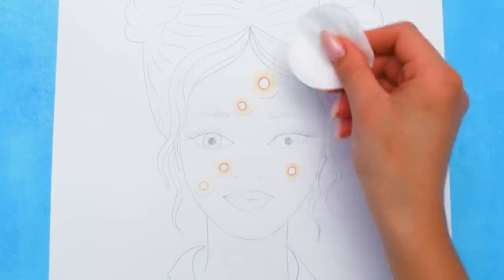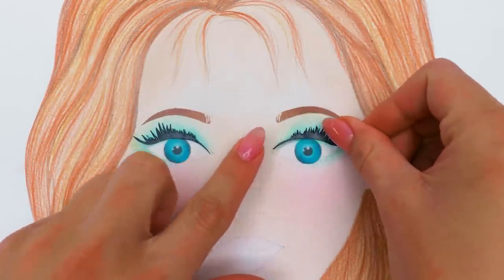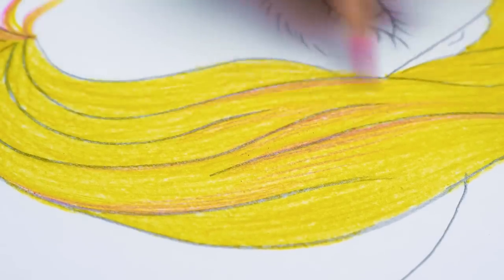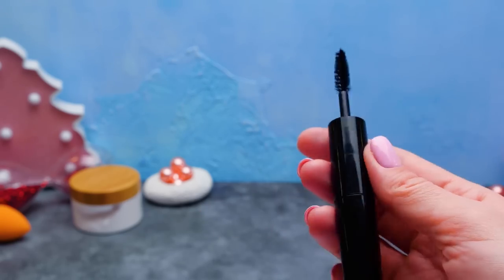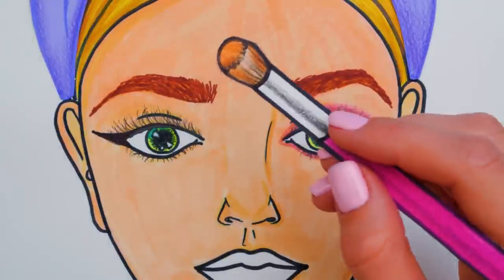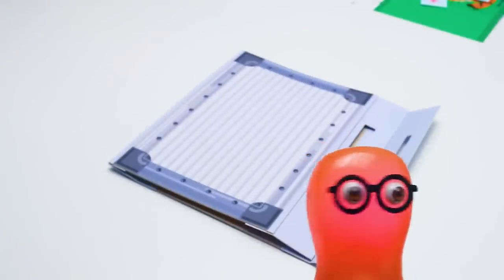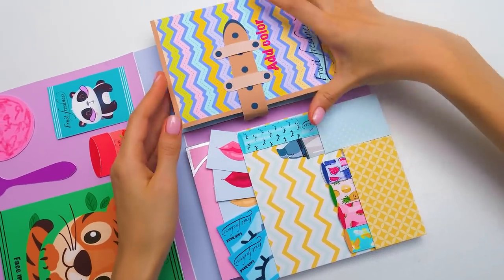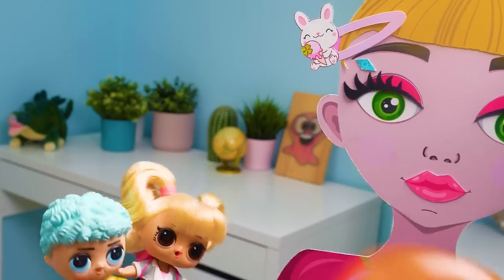Makeup For Paper Dolls! DIY Paper Beauty Case And Makeup Products